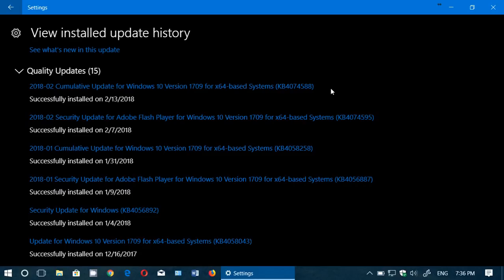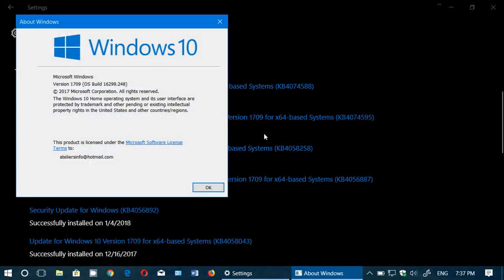Patch Tuesday Security updates and bug fixes released February 13th 2018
Over 50 security Vulnerabilities and many bug fixes in this months updates for Patch Tuesday